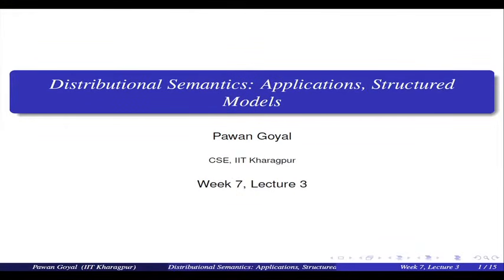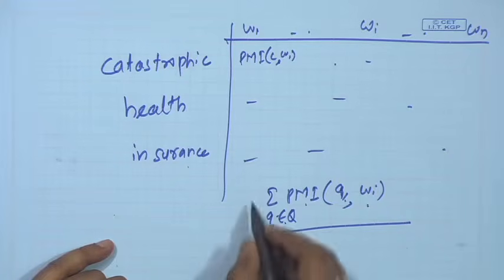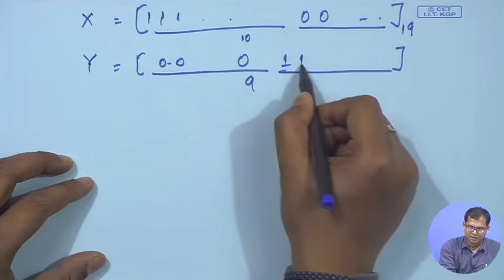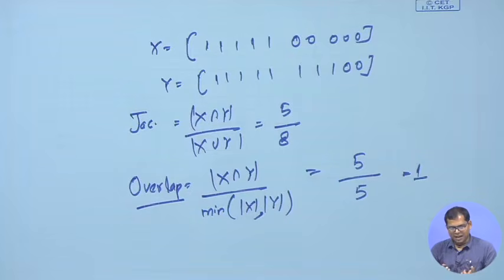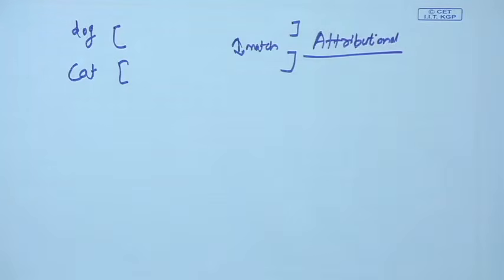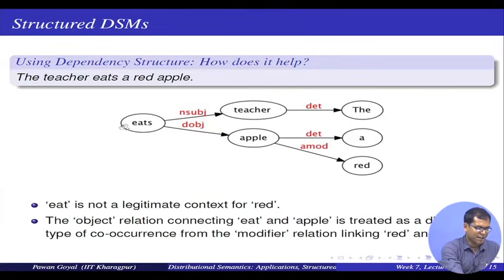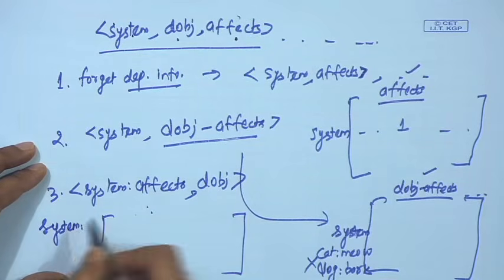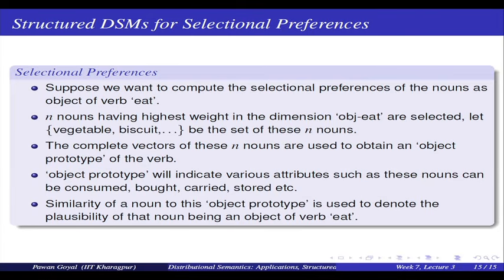Lecture 34: Distributional Semantics : Applications, Structured Models